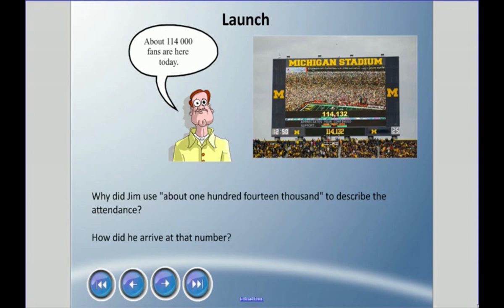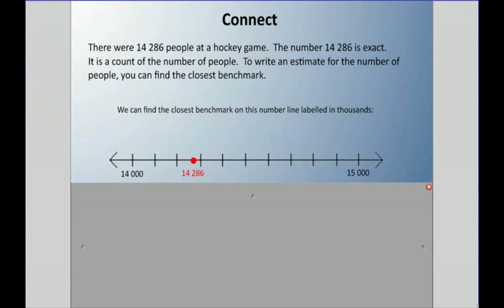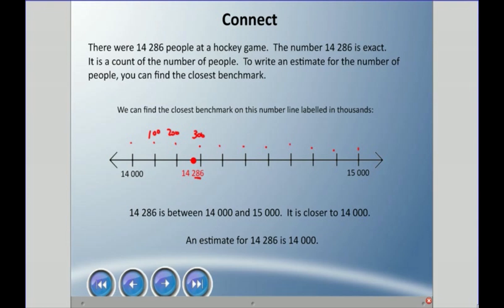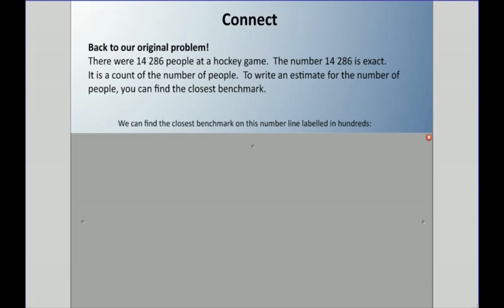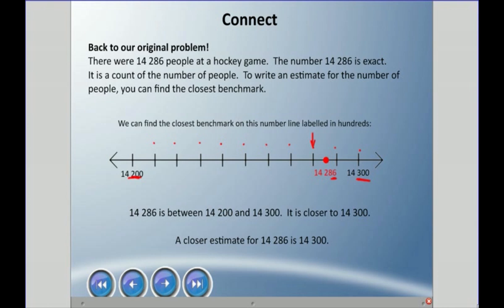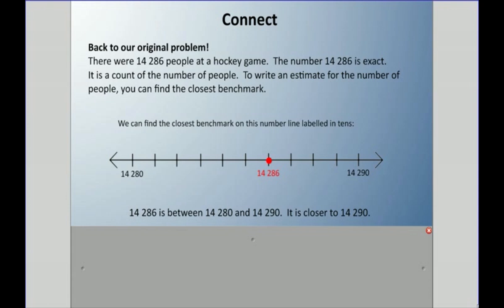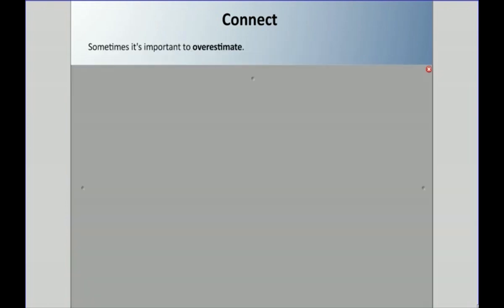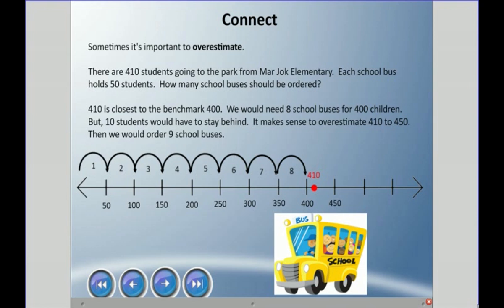Mr. Hardy Teaches: Gr 5 Math - Unit 1-Lesson 5: Using Benchmarks to Estimate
Unit: Whole Numbers... Lesson 5 - Using Benchmarks to Estimate